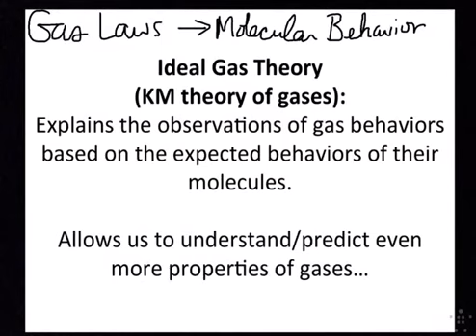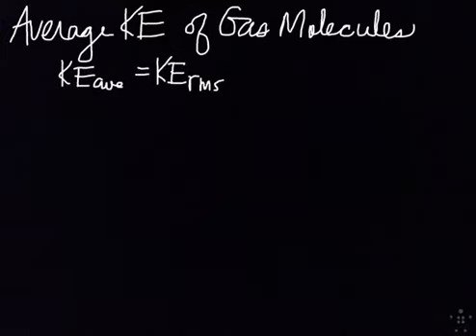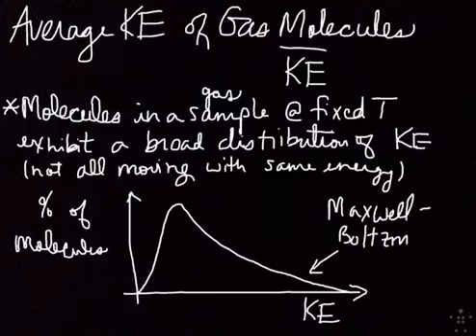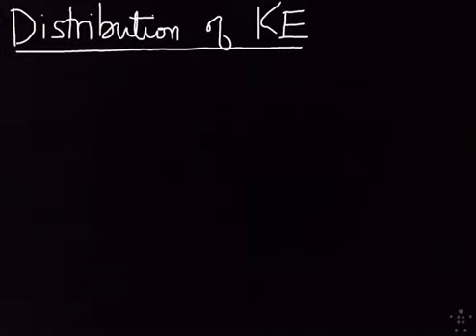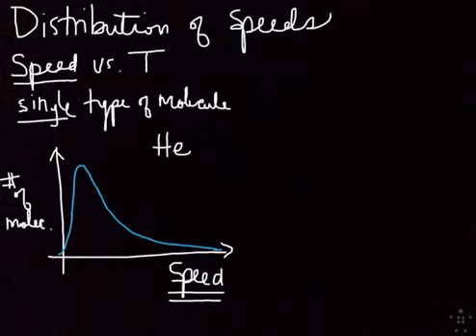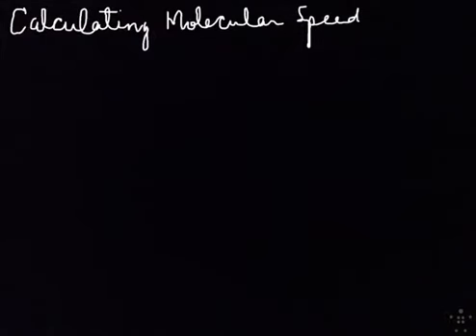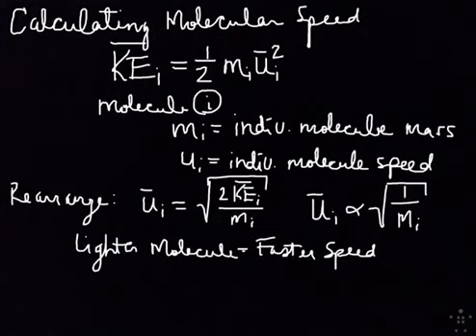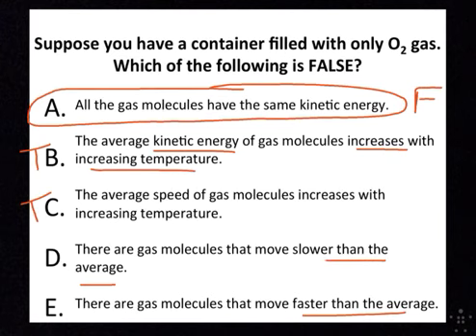L35 4 Ideal Gas Theory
Maxwell-Boltzmann distribution of speed and kinetic energy versus temperature; how speed varies with molecular weight.